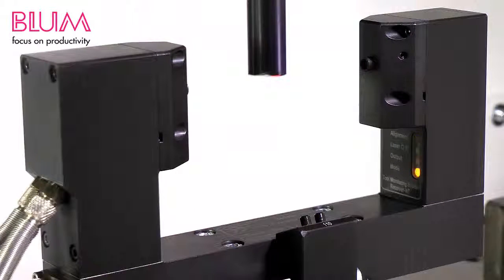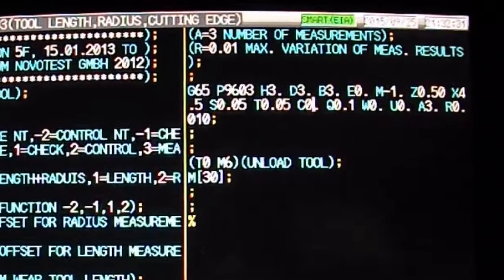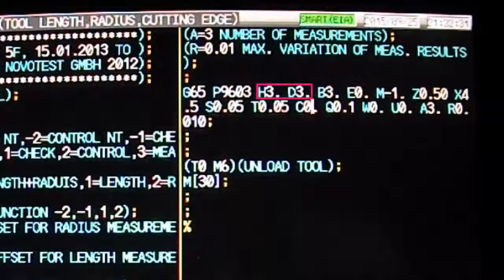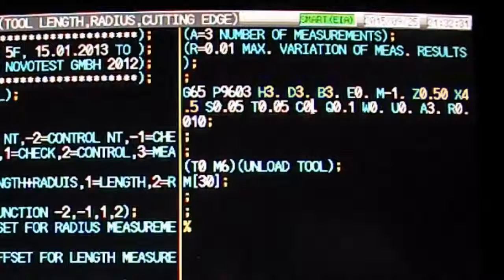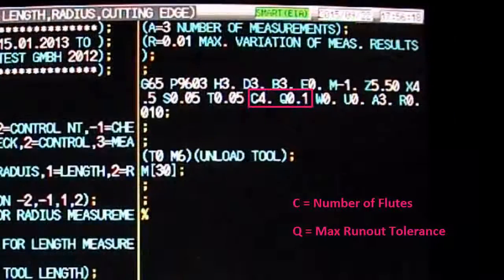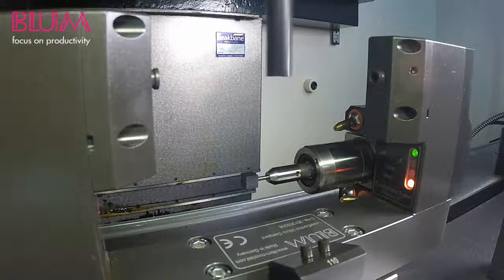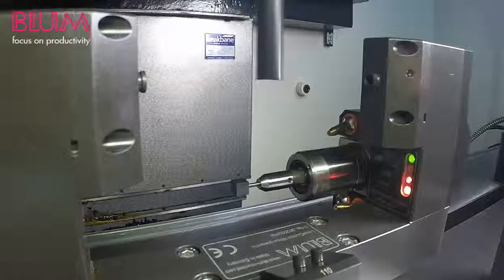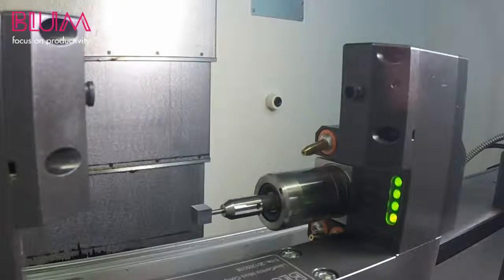Tutorial: Runnout Control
Tutorial for basic operation of BLUM's LaserControl NT. Covers  operator programming for measuring tool runnout using BLUM's Laser Tool Setter.